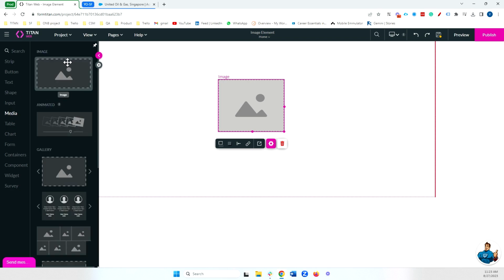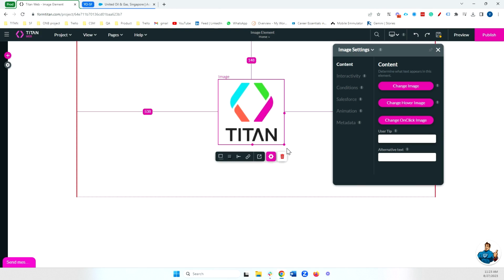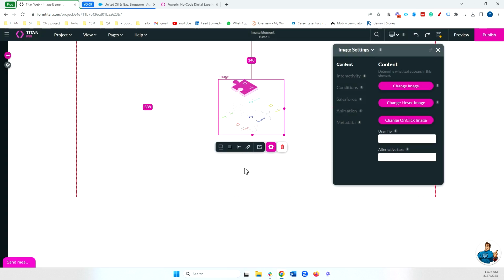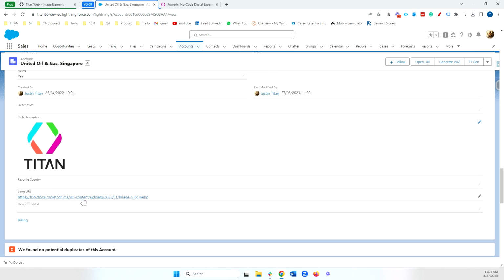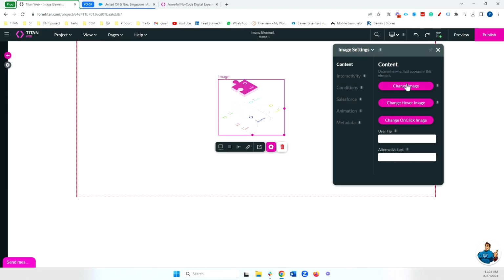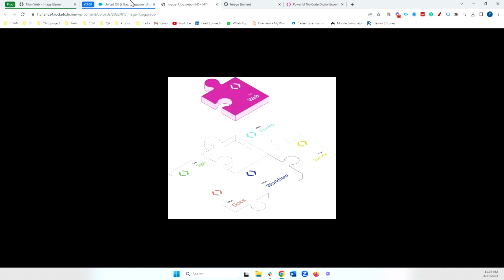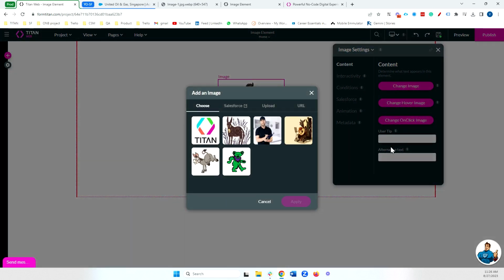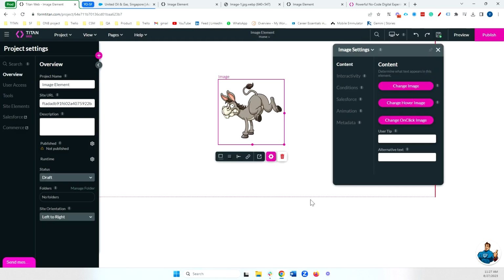Configure Media Elements for Salesforce Experience Cloud - Image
Welcome to our Web Advanced series, focusing on Titan's media elements! For this video tutorial, our Titan expert explores the image element in Titan Web for your Salesforce Experience Cloud solutions. We know that every web project has unique requirements, so dive into our video tutorial to find out how to take your media elements to the max!

This tutorial video demonstrates how to use the image element in Titan Web. If you prefer to jump to a specific section, please use the time-stamped chapters below as a guide.

Chapters:
00:00 An introduction to the image element in Titan Web.
0:44 See how to upload an image.
1:27 Find out how to insert an image using a URL.
2:01 Learn how to use a Salesforce image.
3:50 Configure your hover and on click images.

This tutorial covers the image element, including how to upload an image, how to use rich text in Salesforce to display an image, how to display an image from a Salesforce public URL, and how to hover or use on-click with an image.

First, find the image element under the media tab to upload an image. Then, drag the element onto your canvas. Navigate to the image settings menu and click the Change Image button to open the Add Image screen. You can choose from your previously uploaded images if you want. Alternatively, if you're going to upload a new image, click the Upload tab. You can upload from your computer or drag the image into the upload container.

To insert an image using a URL, simply click the URL tab in the Add an Image window. Then, copy an image URL directly from a website. Remember that the image must be from a public location in order for it to be displayed. Paste the URL into the Image URL field.

Keep watching our tutorial video to learn more about using a Salesforce image!

Amplify your Salesforce web projects and experiences with Titan Web. We can help you build custom web pages and portals with a simple drag-and-drop builder. Titan Web is fully accessible and meets all requirements outlined in section 508 with a web app that is 100% secure and compliant with HIPAA, SOC 2, ISO, GDPR, and other leading frameworks.